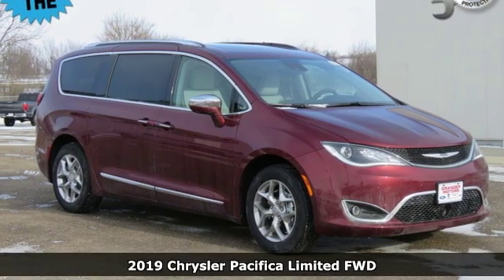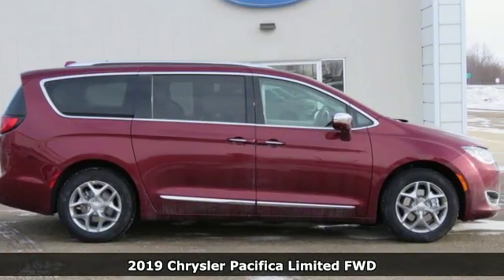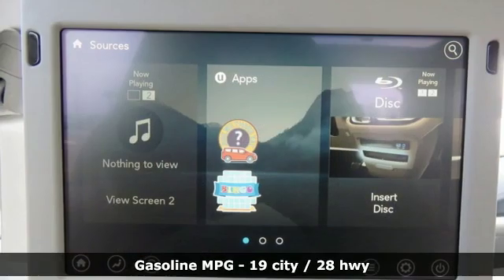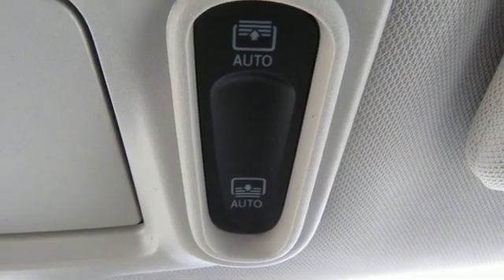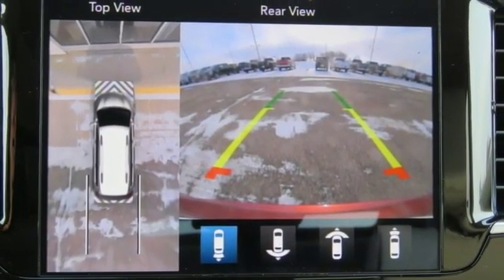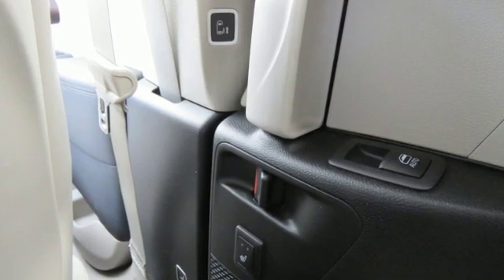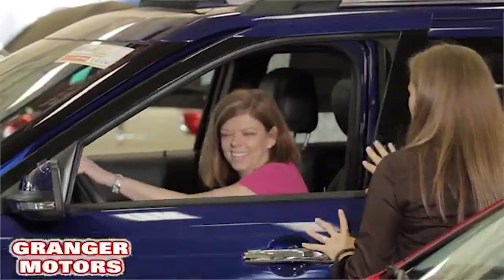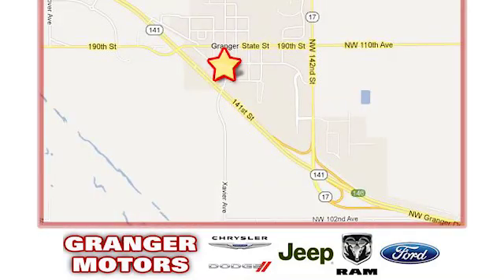2019 Chrysler Pacifica Granger IA Des Moines, IA #193009